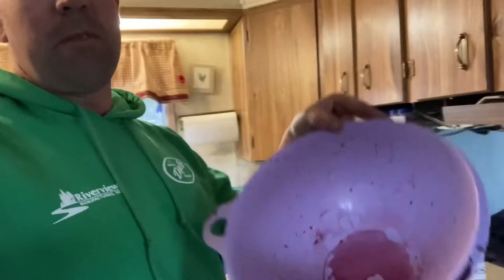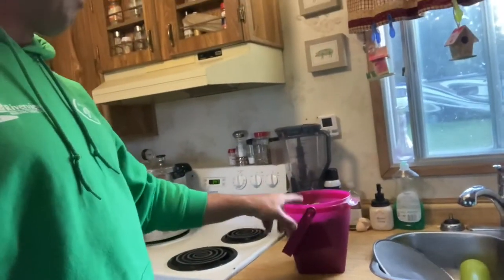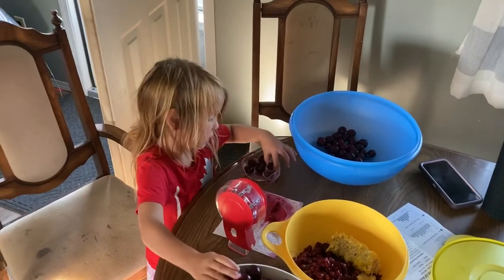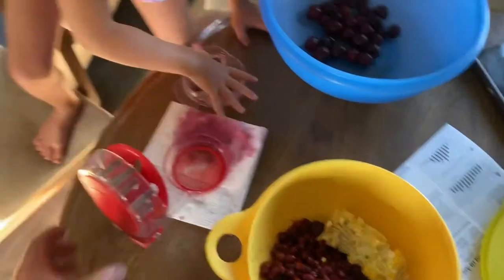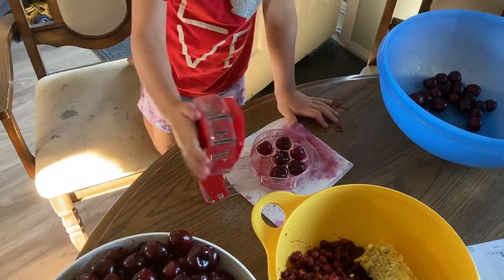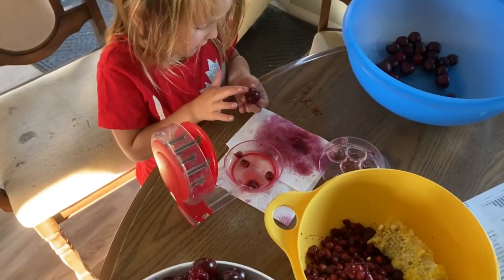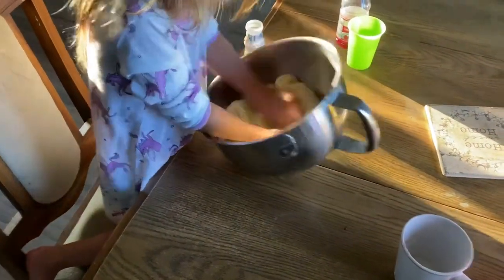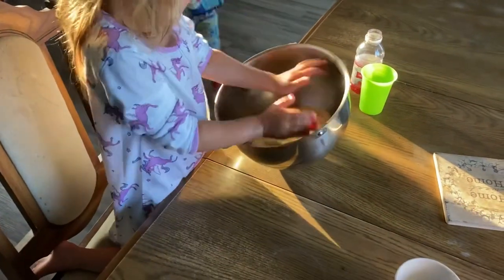Pitting cherries to make cherry glazed doughnuts.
This is about as close as we get to old school homesteading. We took  Sunday to do a bunch of canning. We also made cherry pies, cherry glazed doughnuts and we shucked a bunch of peas that we will vacuum seal and throw in freezer. Mom was also out picking Saskatoons so we had that to turn into various delicious syrups and jams.